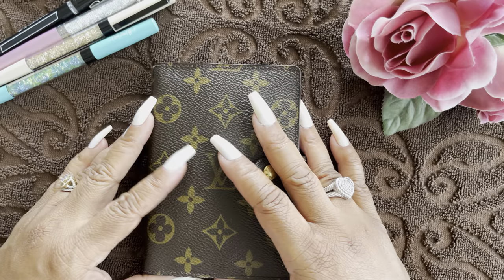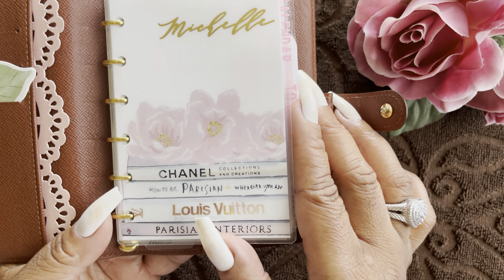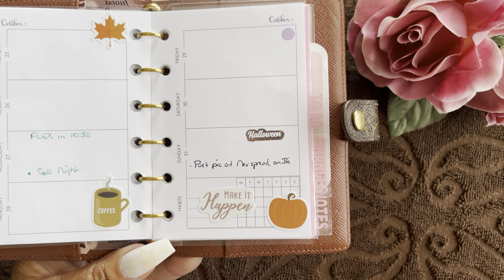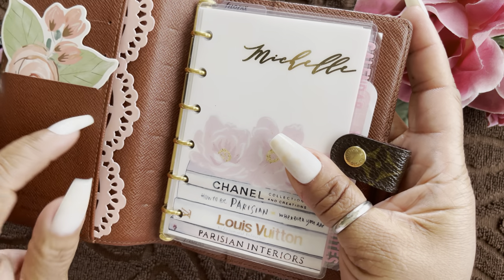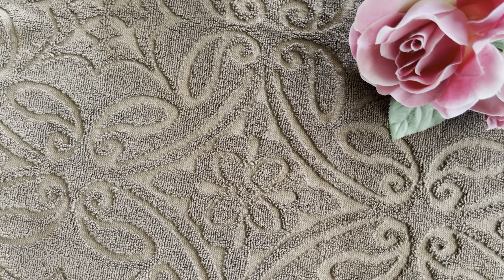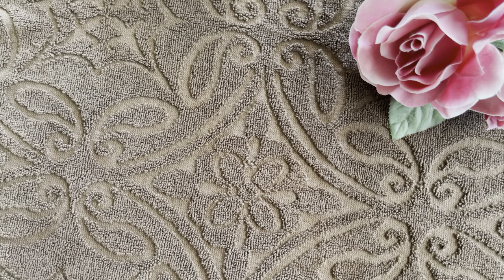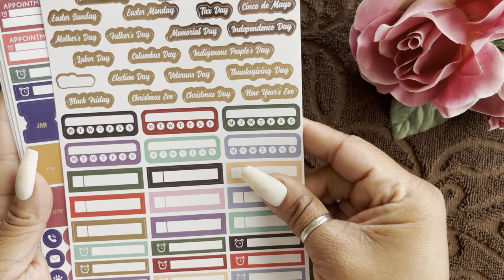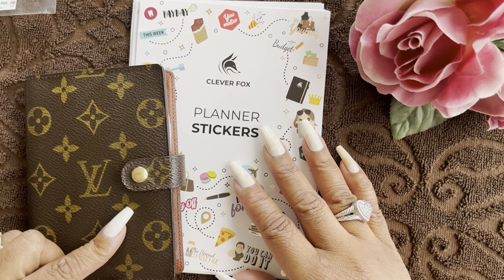How I Set Up My LV Small Ring Agenda 🌟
Sharing my setup in my Louis Vuitton Small Ring Agenda.

The month on 2 pages, week on 2 pages and bill tracker were purchased from ptpaper on Etsy.

also on IG

Clever Fox Planner Stickers –...